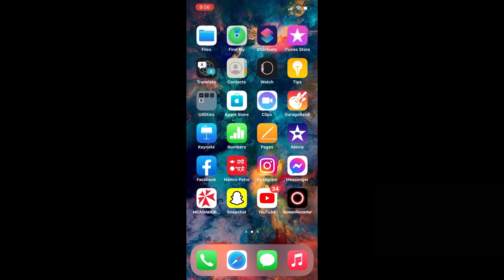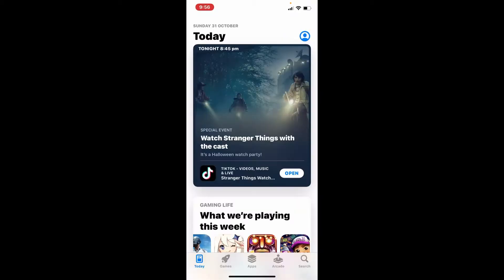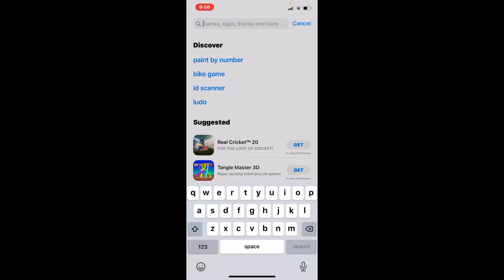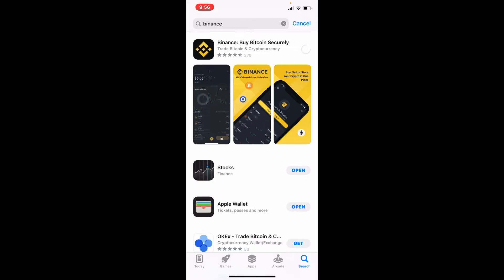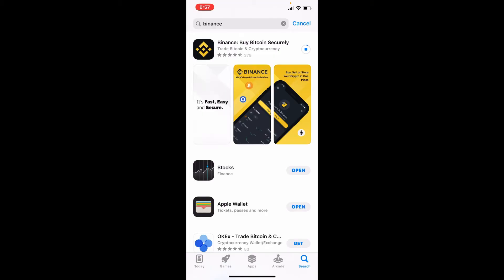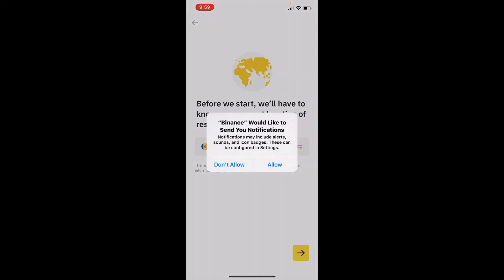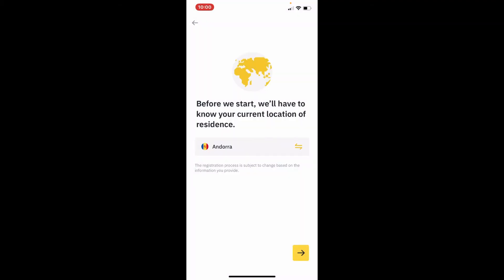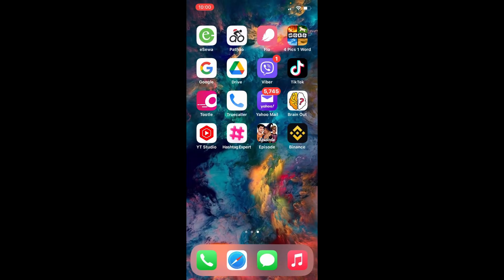How to Download Binance App on iPhone? Binance App Download 2021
Binance is one of the most popular cryptocurrency exchanges.

Today we're going to be talking about how to download the binance app on your iPhone.

The first thing you'll need is an Apple ID or a Google account that's already linked to your phone. If you don't have one of these accounts, then go ahead and create them now by following the instructions in this video.

Once you've created an account, head over to the App Store icon on your home screen (it looks like an A). Once there search for "Binance" and click it when it appears under the list of suggestions. Click Get next to Binance - Free Cryptocurrency Exchange . Now select Install , followed by Open . And lastly click Accept.

You are finally done downloading Binance Wallet App on your iPhone easily in 2 minutes if you have better internet connection.